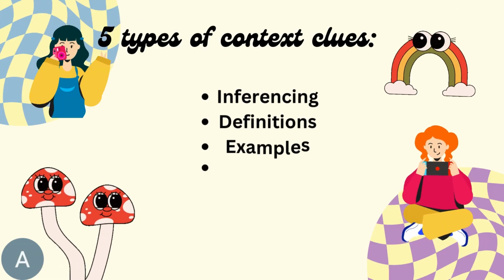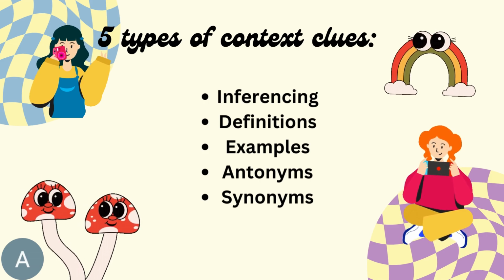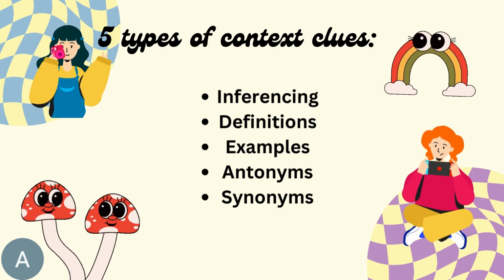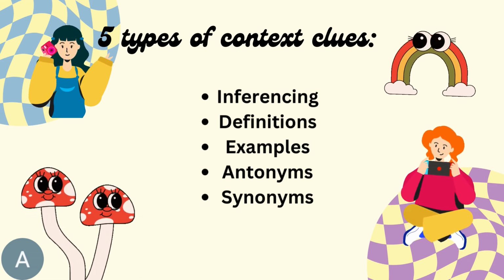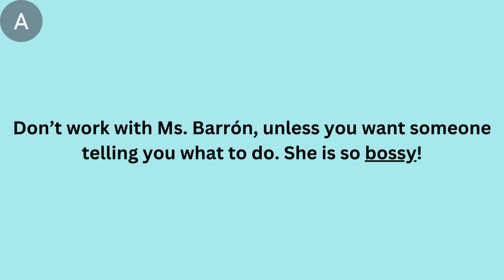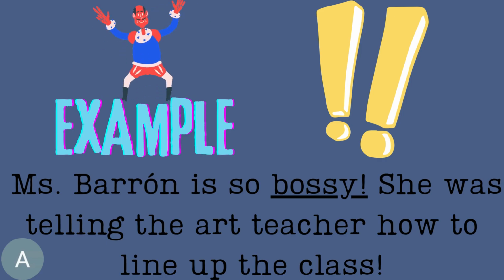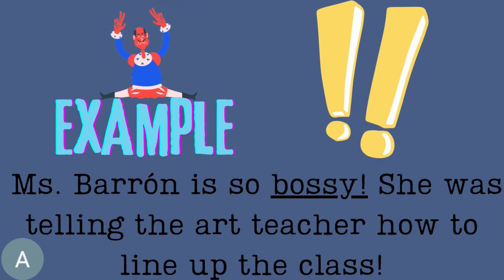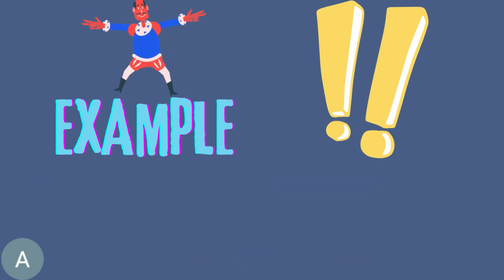5 types of context clues 2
Use IDEAS to help decode unknown words and phrases